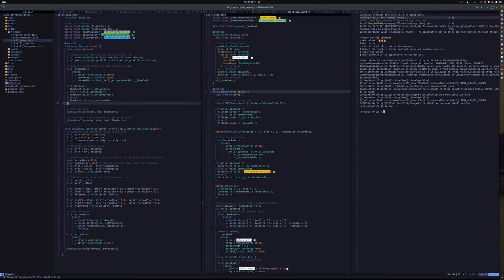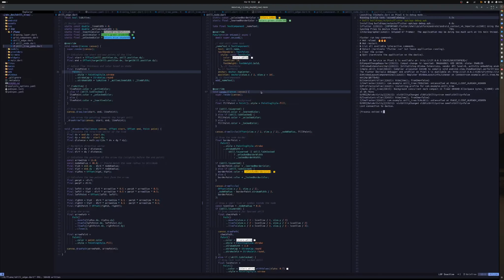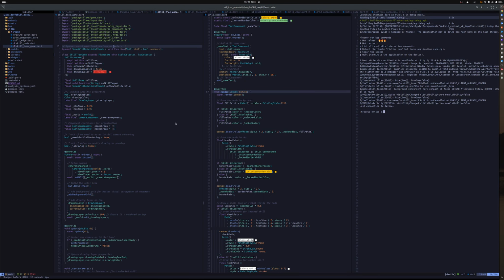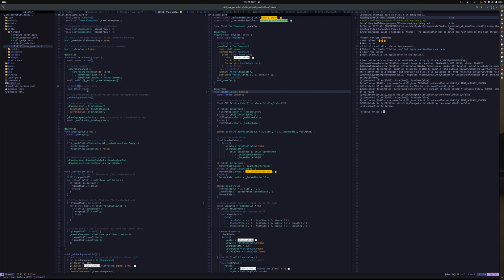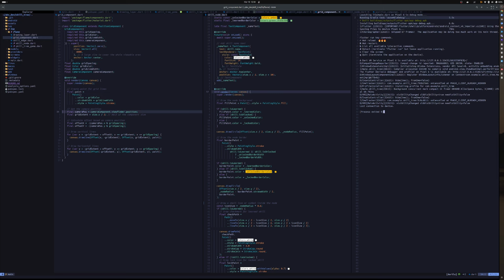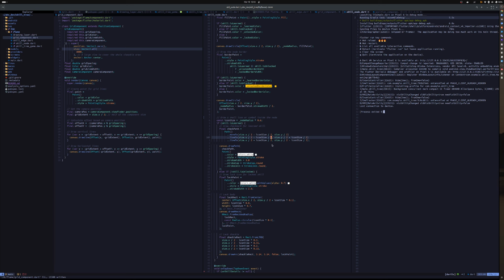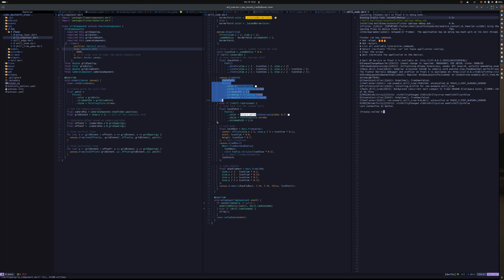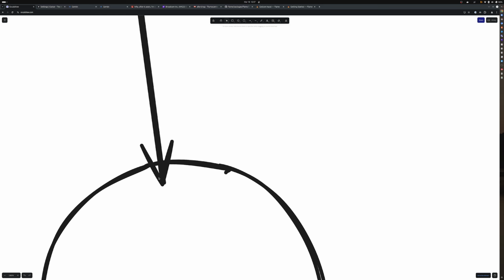Let's review and discuss LLM generated Flutter Flame code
I generated Flutter Flame code with Claude 3.7 and Cursor. Let's see what I got for my money. Spoiler alert: it's a good start, but there's a lot I need to do in order to get it all working and the way I want it to be.